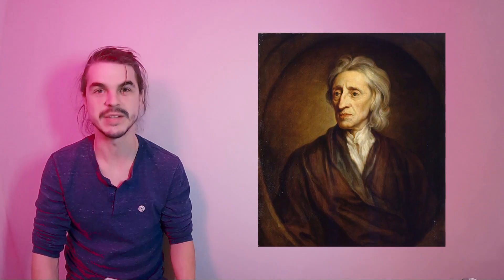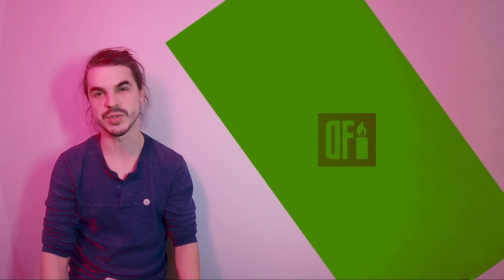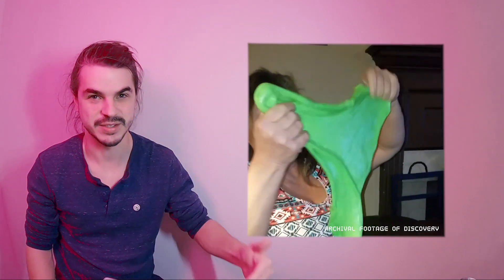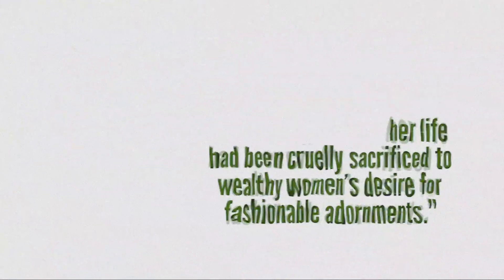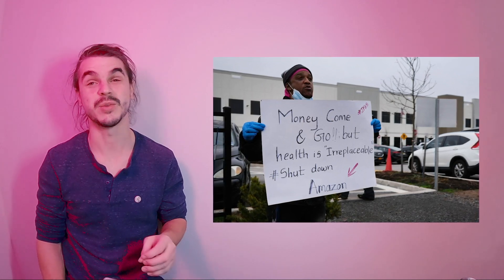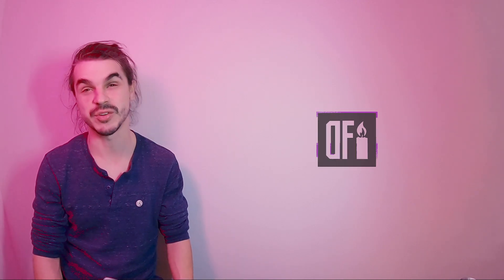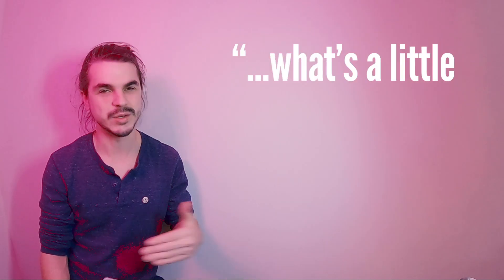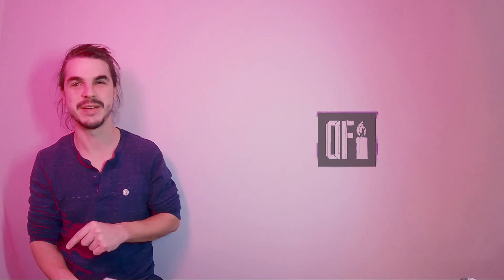The Green that Killed People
This is the story of Scheele's Green, a pigment so dangerous it became synonymous with death and made green the least popular color in the Victorian Era.